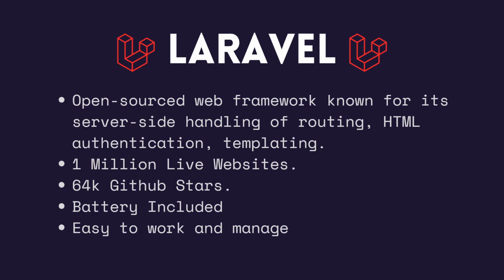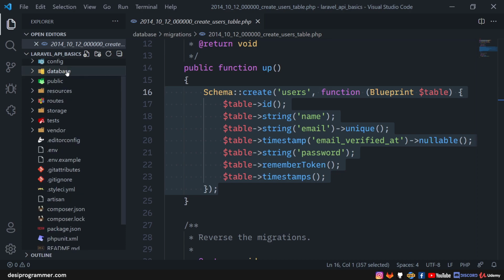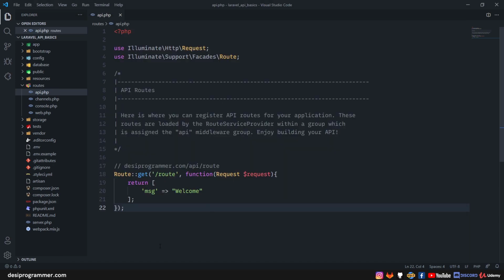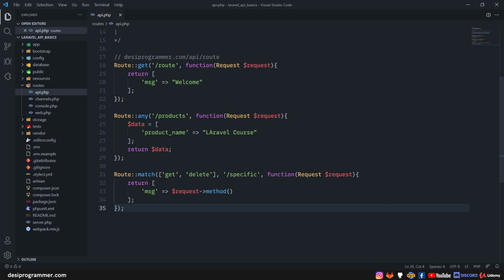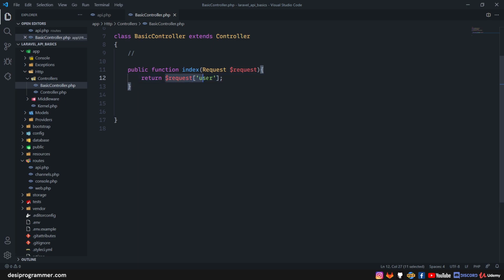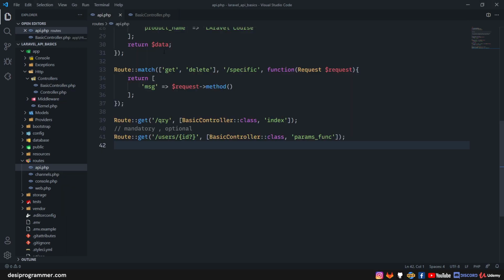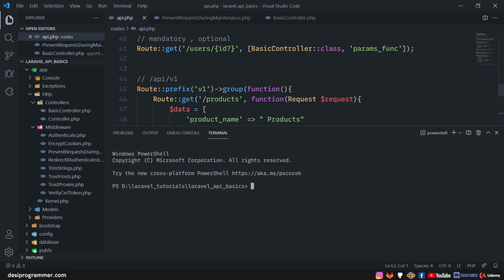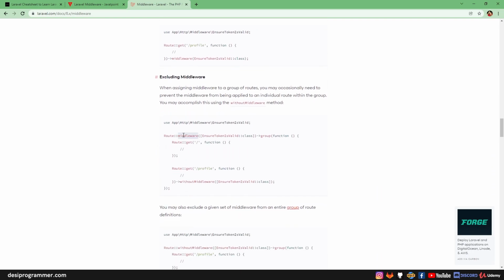Laravel REST API | Getting Started With LARAVEL | Desi Programmer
Hey everyone, this is Prince from Desi Programmer and in this video I am going to talk about Laravel REST API Development using all the best practices.

Also , Forgive me for getting confused with HTTP and HTML at some Places.

Chapters 📓📓

00:00 : Start
09:28 : API Routes and RESPONSES
11:03 Sending JSON Response
11:30 : Different HTTP Methods . GET, POST, PUT, DELETE
12:35 : any and specific Methods
16:20 : Controllers

29:38 : Route Prefix

Important Link 🔗🔗🔗🔗🔗

Important Link 🔗🔗🔗🔗🔗